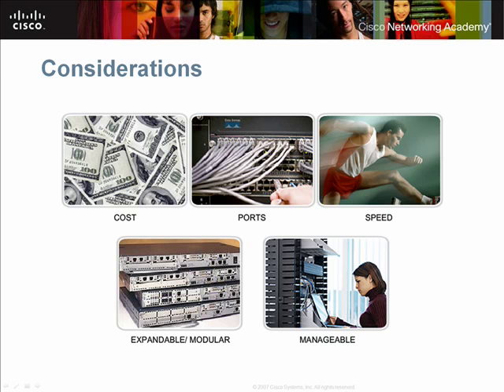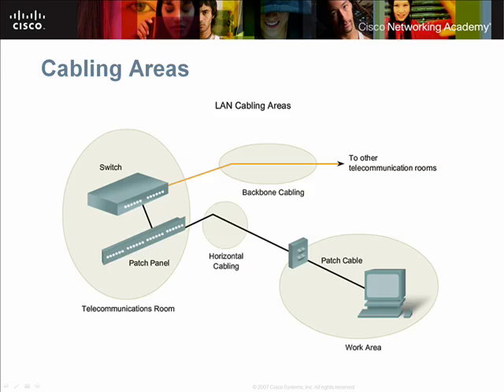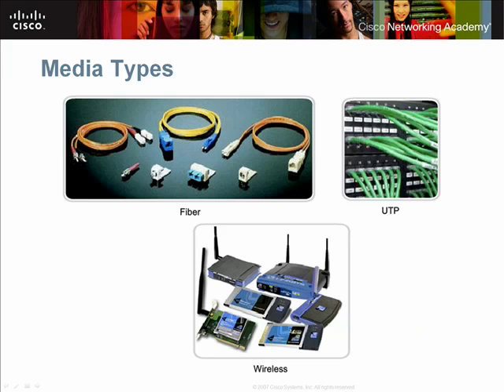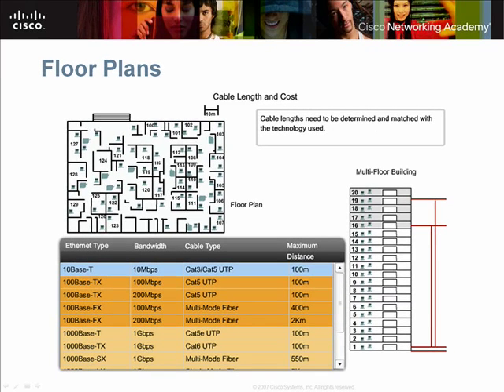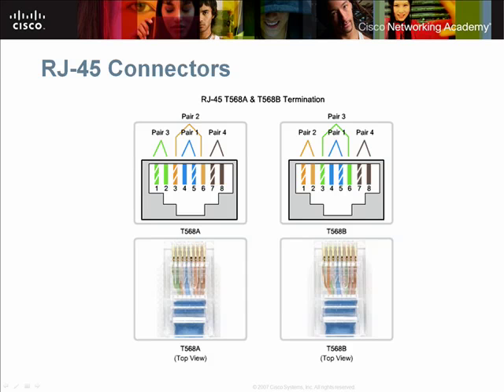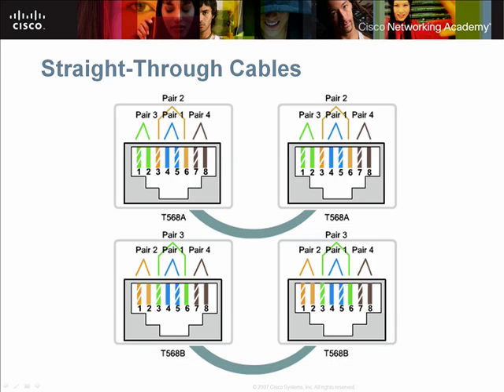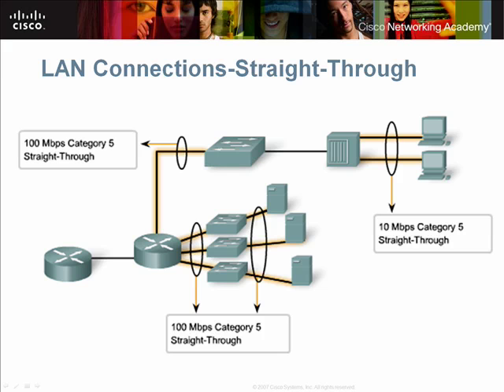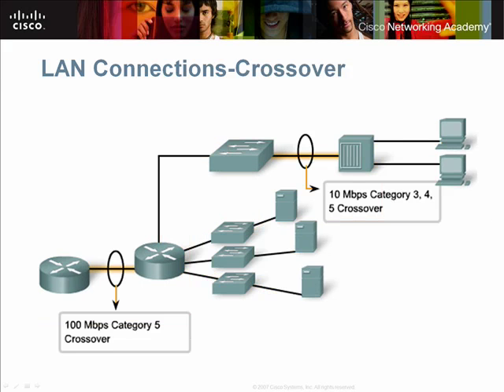Planning and Cabling Networks